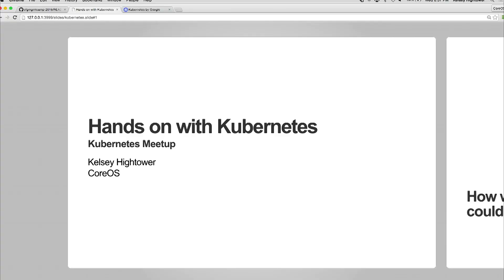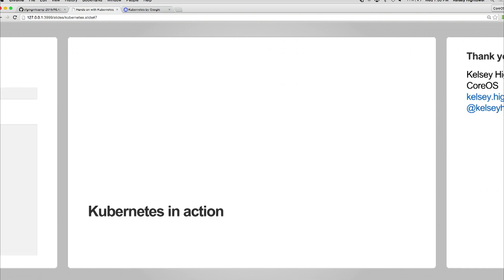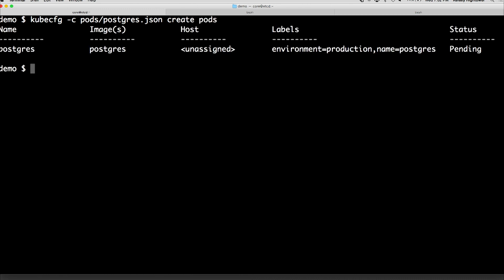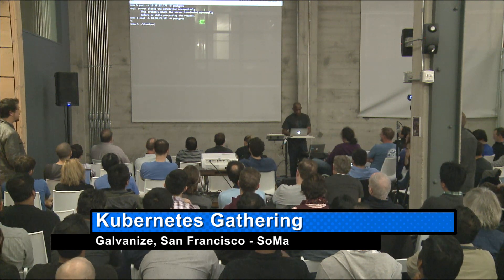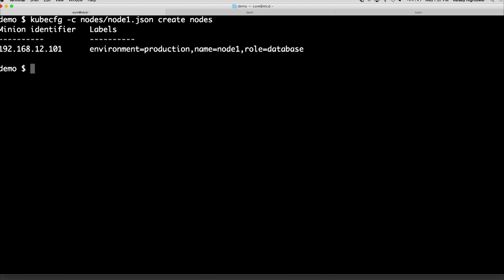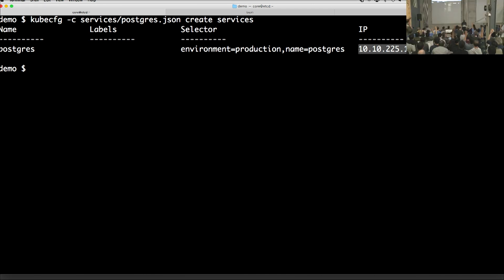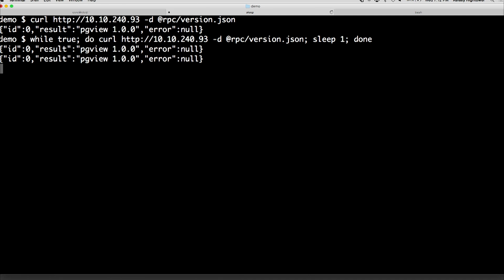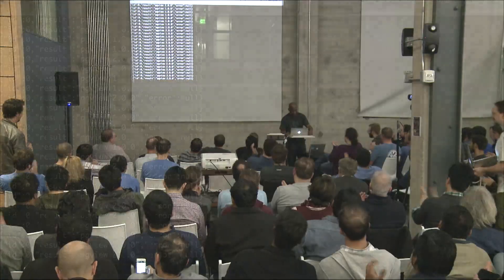Kubernetes on bare metal with CoreOS - Kelsey Hightower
Recorded on Feburary 25th, 2015 at the Kubernetes Gathering in San Francisco, CA, USA